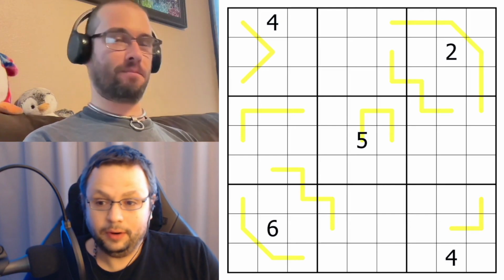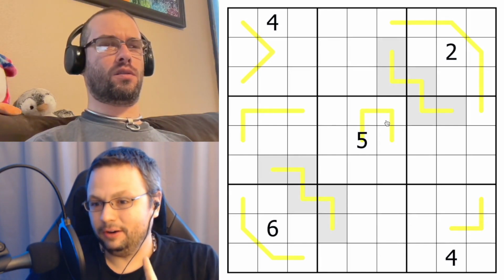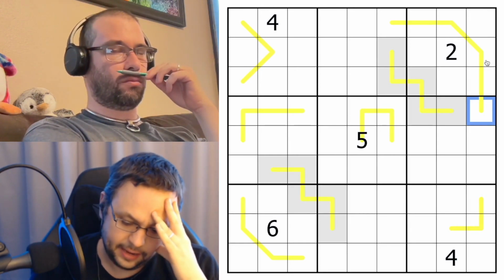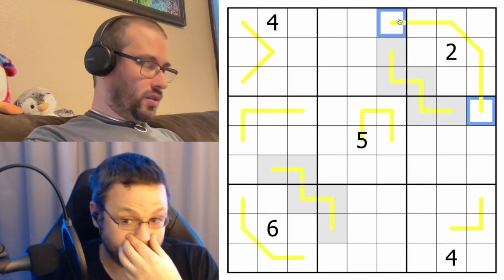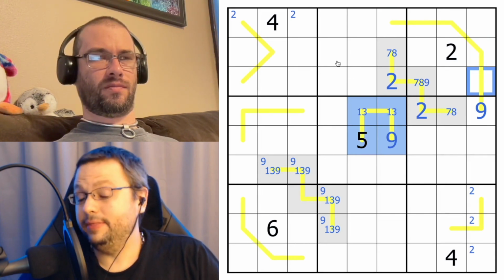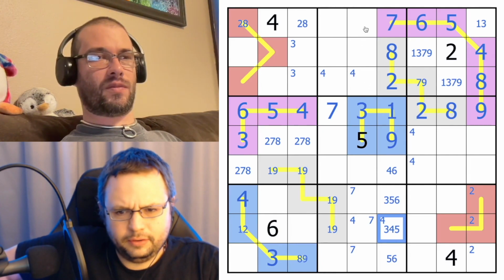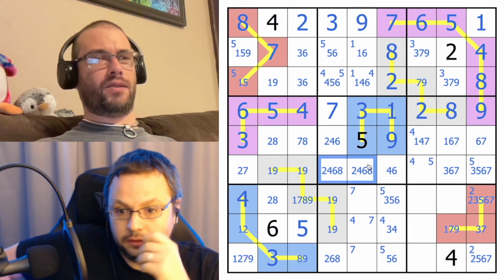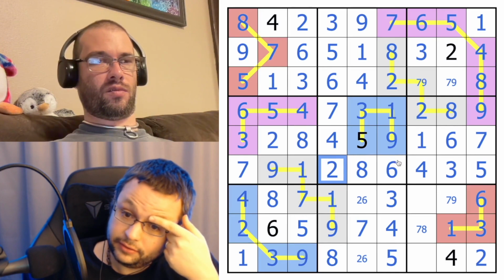Dynamic Duos by Niverio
Watch as we take on Niverio's Dynamic Duos, rather unfortunately stating the rules and immediately forgetting them! Can we recover?

For news, announcements, and discussion about this channel and other great sudoku channels, join the Sudoku Solvers Discord

For a list of puzzles we've done on this channel, and list of puzzles zeta has created,

Rules of the puzzle:

- There are 8 given lines on the grid. Every single line must satisfy EXACTLY 2 of the following 8 constraints:

      - Arrow
      - Between Line
      - German Whispers
      - Kreska Line
      - Lockout Line
      - Palindrome
      - Renban
      - Thermometer

- Every single constraint will be used exactly twice.

Detailed constraint explanations:

- Arrow: One end of an Arrow line must be the sum of all the other cells along the line.

- Between Line: Cells along a between line's two endpoints must have values between the two endpoint values.

- German Whispers: Adjacent digits along a German Whispers line must differ by at least 5.

- Kreska Line: Adjacent digits along a Kreska line must either be consecutive, or have a ratio of 1:2. Digits along a Kreska line cannot repeat.

- Lockout Line: The endpoints of a Lockout Line must differ by at least 4. Digits on the line must be different than the endpoint values and must not fall between them.

- Renban: A Renban line contains a set of consecutive, non-repeating digits in any order.

- Palindrome: Digits along a palindrome line read the same forwards and backwards.

- Thermometer: Digits along a thermometer must increase starting from the bulb end.